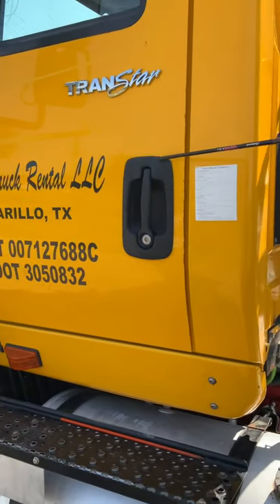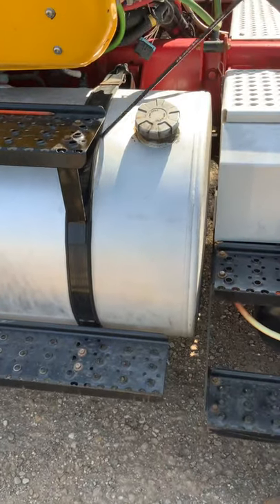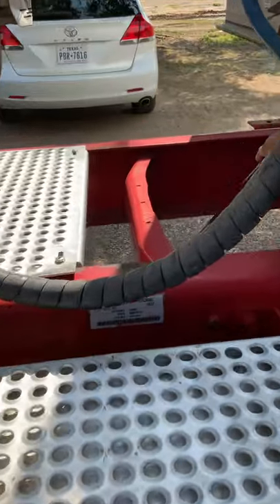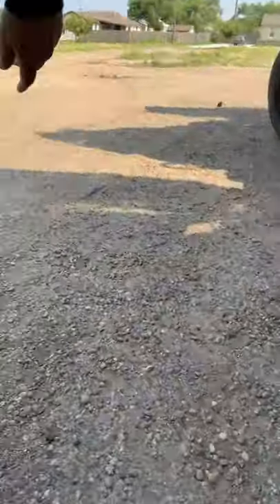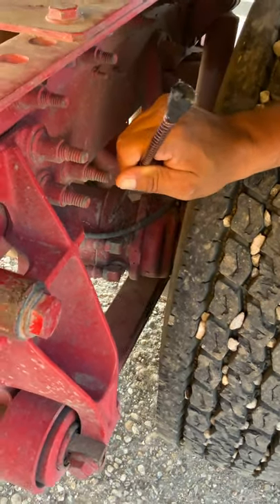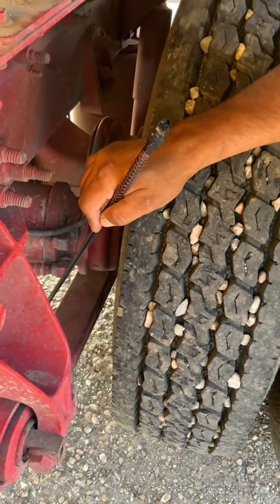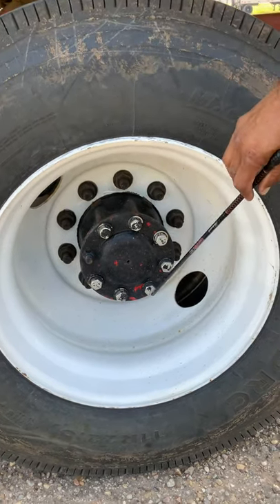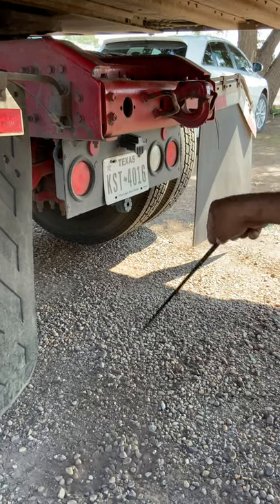Pre trip Inspection Driver side of the truck to the Rear of the truck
CDL INSTRUCTION